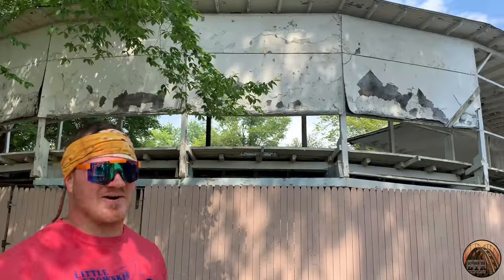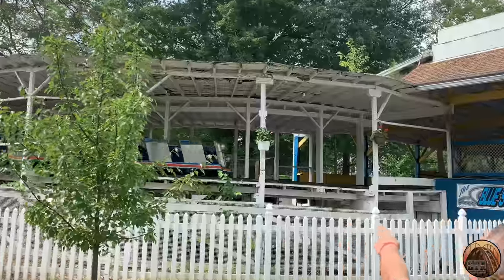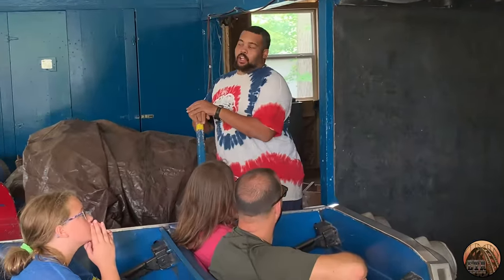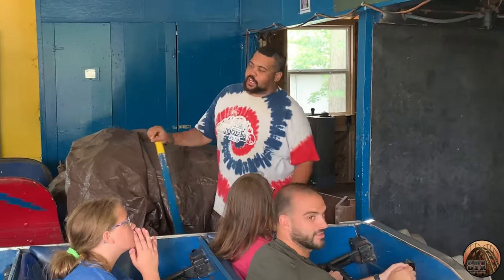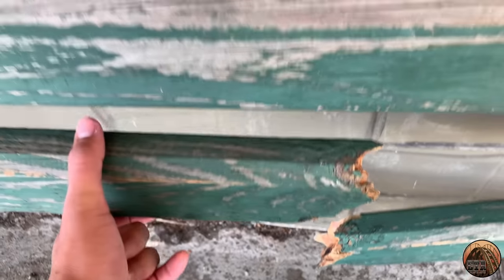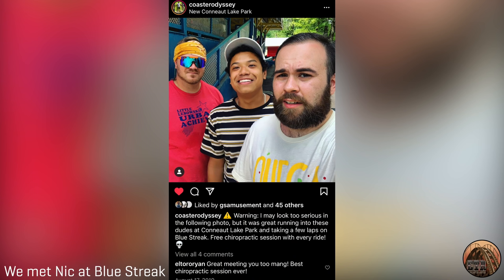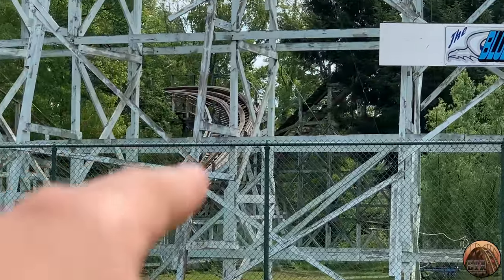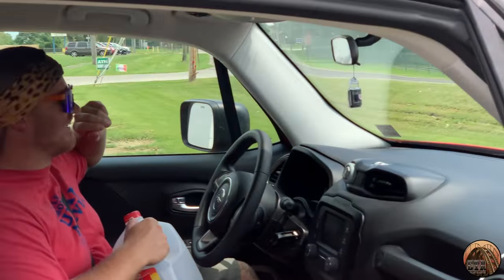Remembering Blue Streak at Conneaut Lake Park - Off-Ride & Shenanigans - Non Copyright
RIP Blue Streak at Conneaut Lake Park and thank you for the memories!! The ride was recently ripped down (rather brutally) and this video serves as a little tribute to the absolutely legendary and historic wooden roller coaster. Feel free to use any of this footage in your own videos as long as you credit this YouTube channel in both the video and description.

Filmed on August 17th, 2019 with an iPhone XS Max

Channel artwork designed by Casie Jo Johnson! @blockbrakes

Nic - @coasterodyssey